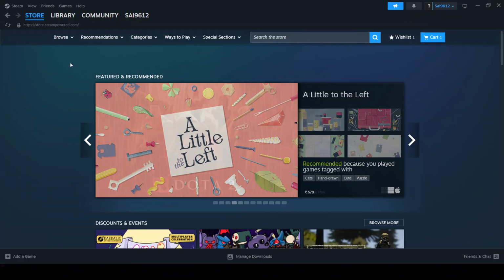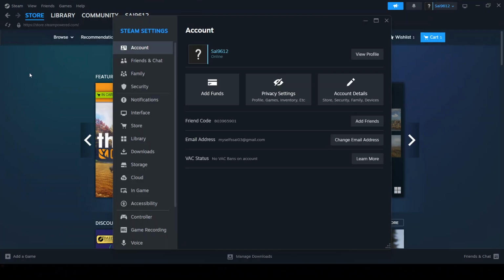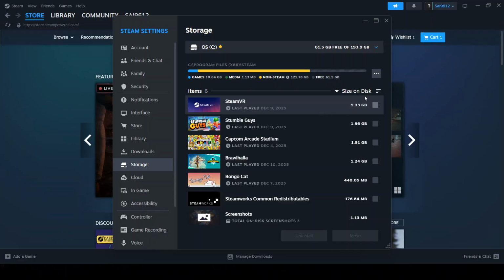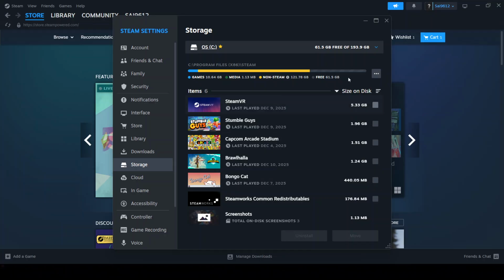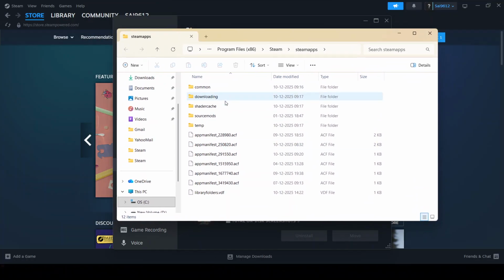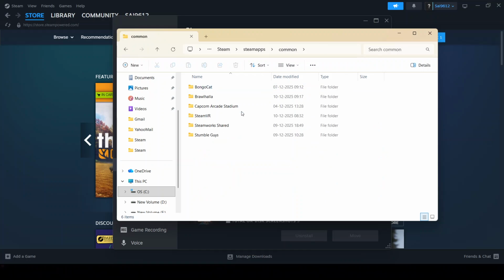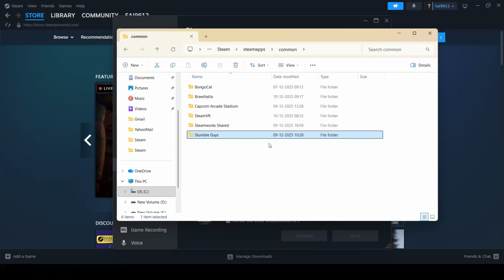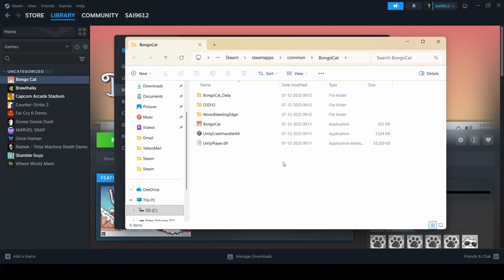How To Find Steam Library Folder 2026 (Step By Step)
Learn How To Find Steam Library Folder in this video.

In This Video, We'll Show You 👇
Steam Library Folder Location
Find Steam Library
Steam Library Folder
Steam Game Folder
Where Is Steam Library Folder
Steam Install Folder
Steam Games Folder
Locate Steam Library
Steam Library Directory
How To Move Steam Library
Change Steam Library Folder
Steam Move Game Folder
Steam Folder Location
Steam Game Install Location
Steam Games Install Folder
Steam Library Not Showing
Steam Library Missing
Steam Games Not Showing
Steam Games Missing